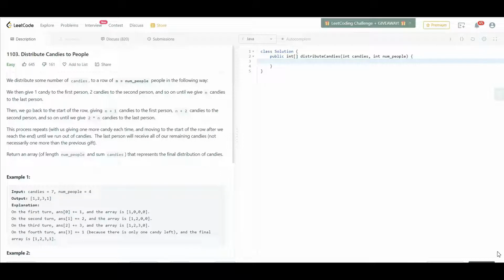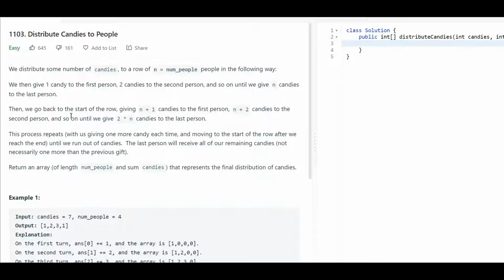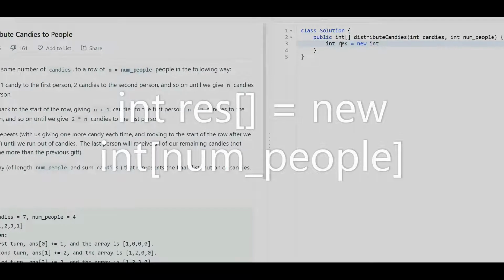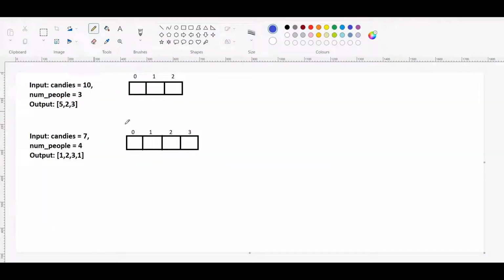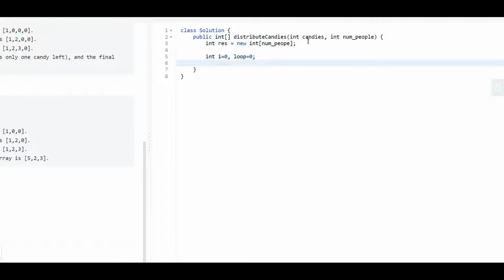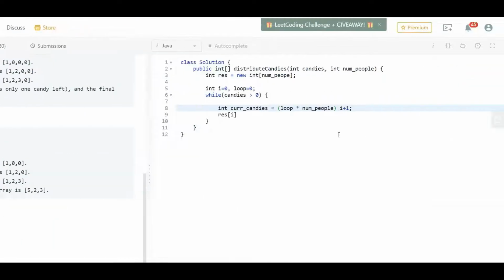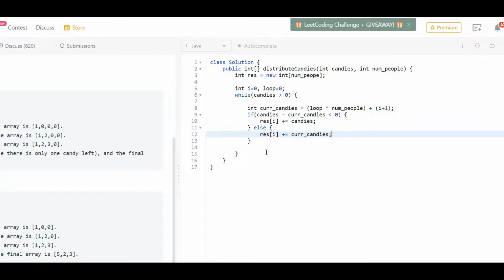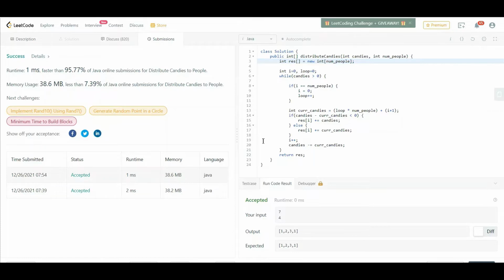LC1103 Distribute Candies to People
Solution to LeetCode problem 1103 Distribute Candies to People in Java.